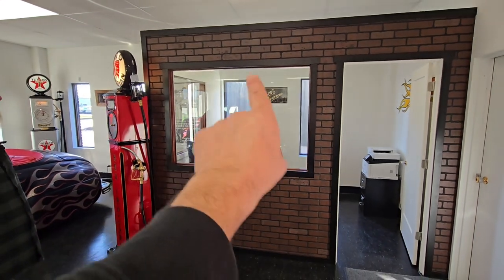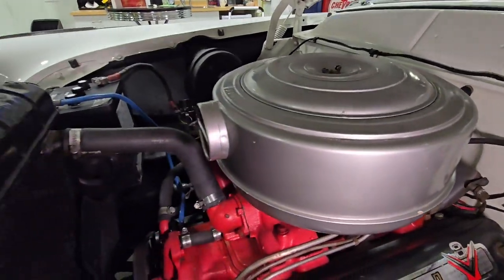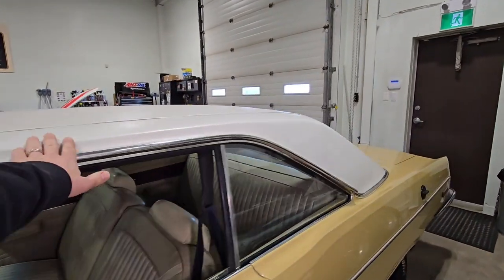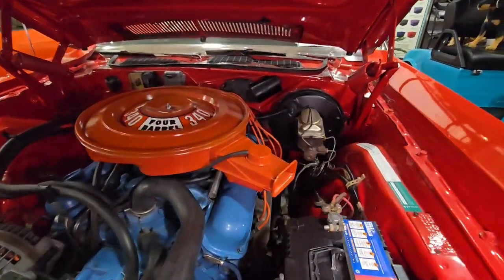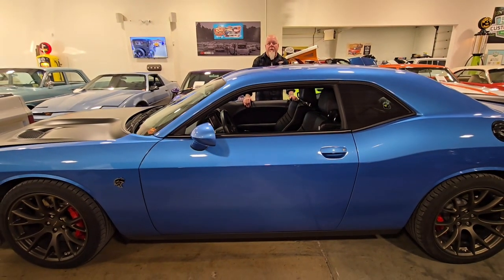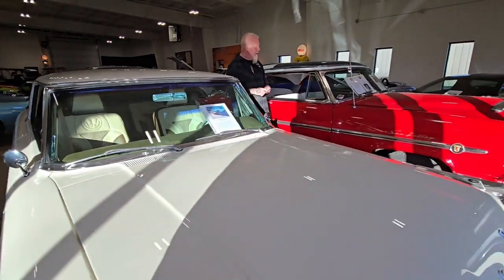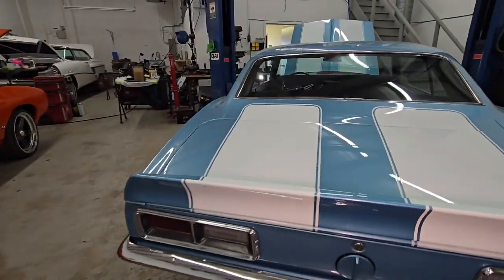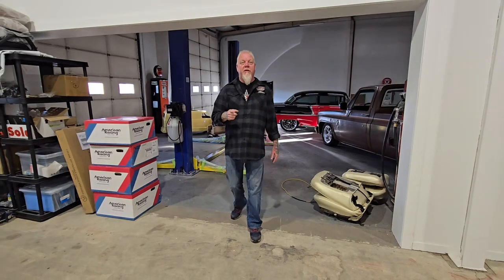Hot Rod Hangout Nov 8 2024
Rod and Jay are making the most of the nice November weather we've got, buy going for a quick ride in a brand new to us 1967 Chevelle SS with a 486 Big Block! They also check out a '55 Ford Crown Victoria that's pretty in pink, a Plymouth Scamp has made it's way back here, they stop by a nearly perfect '73 challenger and check out a 2016 Hellcat in B5 Blue with a manual transmission. On top of all that they go for an update on projects underway at the Alley Shop!

See something you want to have in your garage this winter? Start at rodshotrods.ca